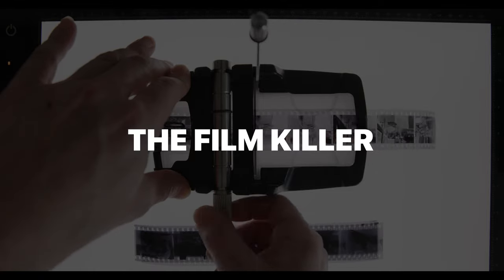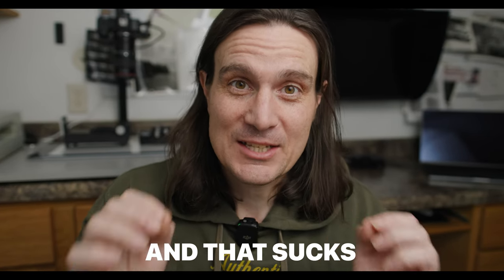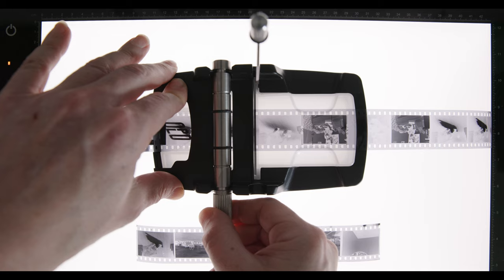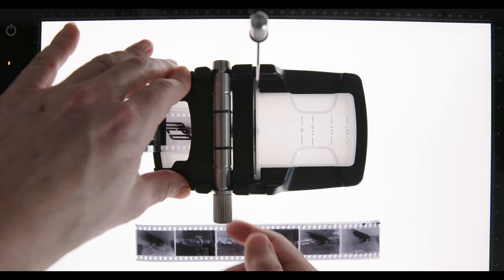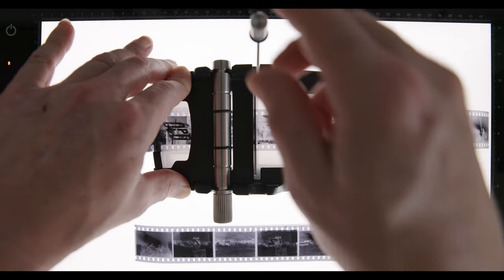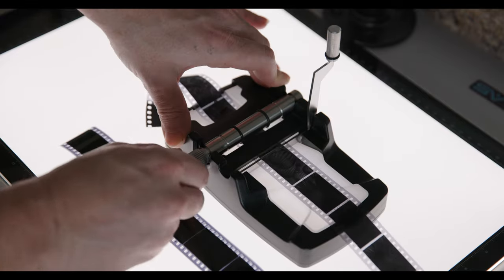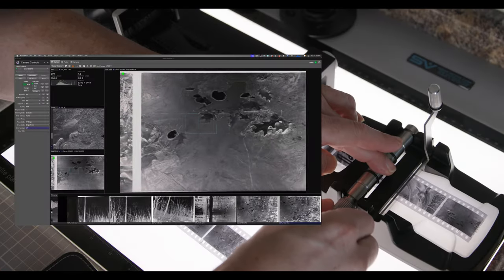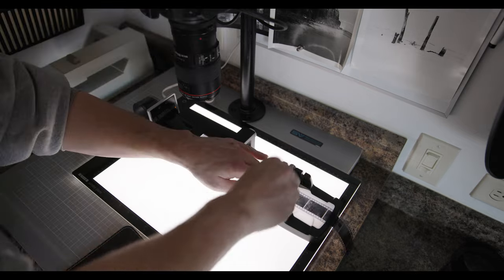Why I Needed This (and didn't even know it)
Introducing the Film Killer.  Chris from Optikoldschool sent me one to test out and share my thoughts.

This little invention will save you time, frustration and headaches!

I have been thouroughly impressed with how much I enjoy using this little film trimmer.

Check out Optik Oldschool on Instagram @optikoldschool

For U.S. buyer - you do not have to pay or worry about customs taxes when purchasing from them!

→ → → Easily get organized for making prefect darkroom prints with this template and course

If you need AMAZING music and sound effects for your projects check out Audiio

Go to black and white film photography setup (medium Format) //
Hasselblad 500 CM

120mm CF f-4 Makro
80mm CF 2.8
50mm CFE f-4

Go to black and white film

Favorite Gear Back Pack

Go to film photography setup (35mm) //
Brevite Jumper Back Pack
Canon F1
Canon FD 35mm F2
Canon FD 50mm 1.2L

Go to digital camera setup //

If you would like to support me and continue to see future content on this channel, please consider making a donation